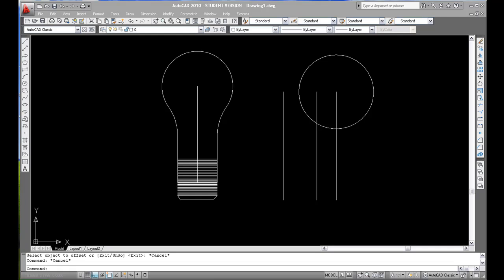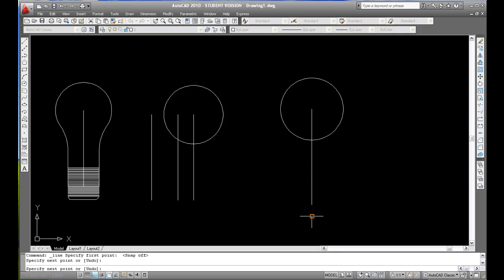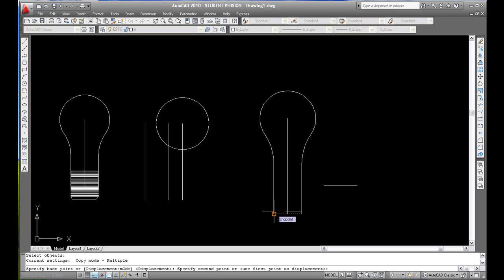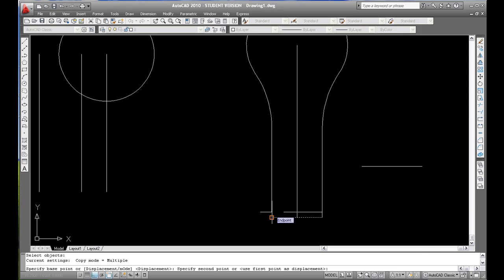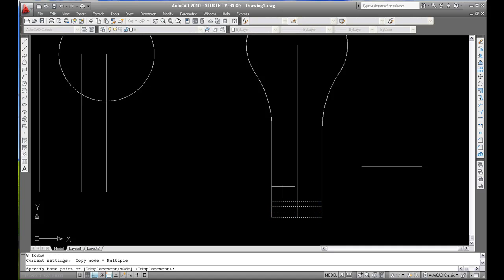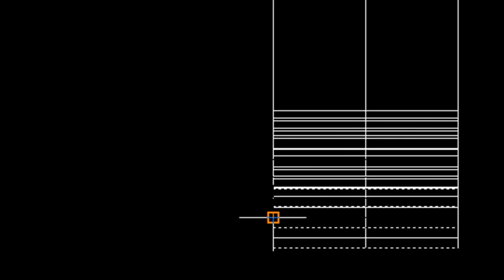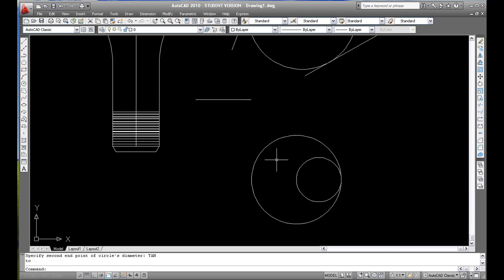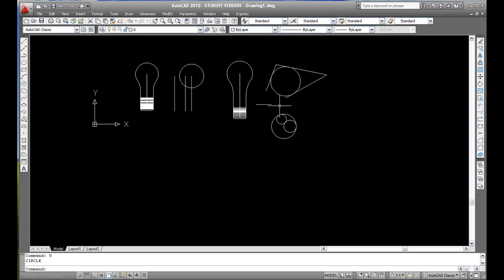LIGHT BULB HW3 DRAFTING I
CONSTRUCTING THE LIGHT BULB GEOMETRY AND THE OTHER PARTS FOR HW3